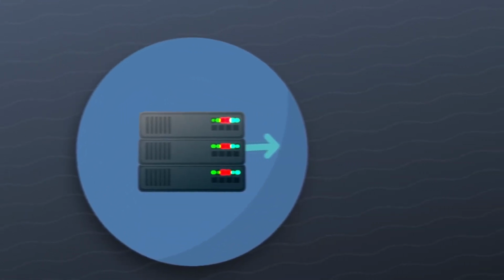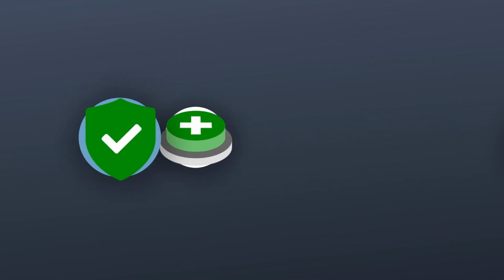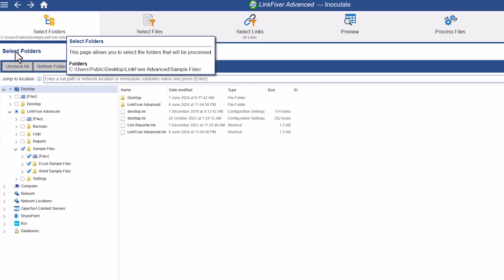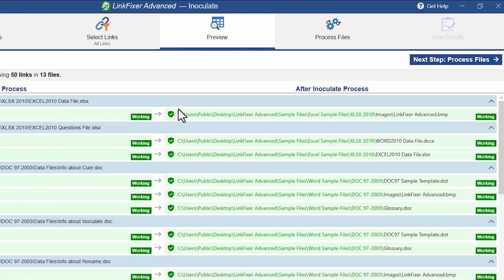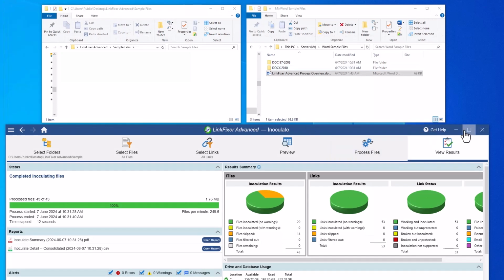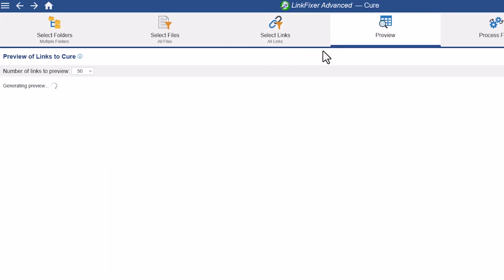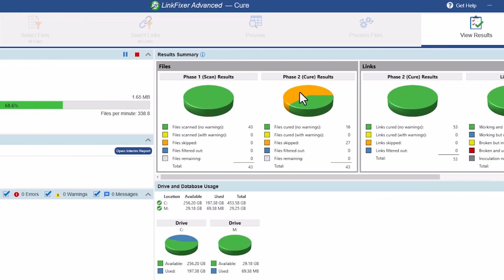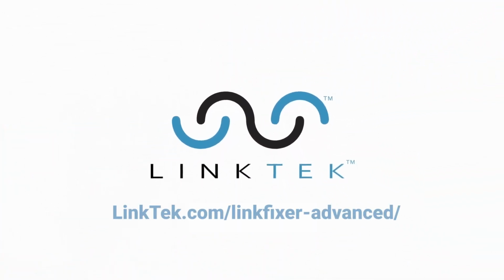File Migration Tool Protects Links & Prevents Embarrassing, Career-Threatening Data Loss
Want to be the resident magician in the IT department? Want to know how to eliminate a
common cause of missing data following data migration? Never want to hear another
end-user complain about missing data? Want to drastically reduce downtime and
disruption? If you’ve answered “yes” to any of these questions, this video — about a file
migration tool that can help you achieve all the above — is for you!

Do you love fixing broken file links caused by data migration, server consolidations, or
name changes to files or folders? Or how about data loss, downtime, disruption, and
complaining end-users? Do you love them too? No? Then meet _LinkFixer Advanced,_ the
only file migration tool that offers an almost magical level of protection for your linked
data.

With support for SharePoint, OneDrive, OpenText and Microsoft 365, _LinkFixer_ _Advanced_
can help IT professionals save countless hours of manually fixing broken links — by
preventing them from breaking in the first place!

_LinkFixer Advanced_ is easy to use, with a simple interface and a range of features,
including the ability to scan over 70 file types, protect links against future problems, and
fix existing link issues faster than a whole team armed with a search and replace tool.

_LinkFixer Advanced_ is an essential tool for any organization that needs to manage file
links with ease and efficiency. Whether it's a small business or a large corporation,
_LinkFixer Advanced_ can help you save time, increase productivity, and protect data. With
support for hyperlinks, OLE object links, mail merge links, and images, as well as the
ability to handle a wide range of file types, _LinkFixer Advanced_ can help you keep all your
files linked and accessible with ease.

All the features, FREE, for 21 days, with no credit card required.

✔ Inoculate: Protects your files against the disease of broken links and allows them to
be automatically cured.
✔ Cure: Fixes all your inoculated links automatically.
✔ Move/Rename: Moves and renames your files and folders while automatically
maintaining their links.
✔ Modify Links: Fixes links that are already broken and makes whatever changes you
want to any number of links.
✔ Scan Only: Scans your folders, files, and links and populates your _LinkFixer Advanced_
database.
✔ Reports: Generates reports from the file and link information stored in your _LinkFixer_
_Advanced_ database.

Why choose _LinkFixer Advanced_ by LinkTek?
LinkTek is trusted by thousands of businesses around the globe. Additionally, we take
your privacy and security seriously, which is why we offer the following assurance:

∙When you use our software, LinkTek will have no access to your database.
∙The password field value for the username or password authentication is
encrypted using AES (Advanced Encryption Standard) 256-bit encryption, a
variant of the Rijndael algorithm.
∙The password field value for Microsoft 365 authentication is never known by
_LinkFixer Advanced_ and can, therefore, never be stored by us.

migration ideas off of someone. We offer one-on-one product demos and expert tech

_LinkFixer Advanced_ can report, manage, and repair links contained within the following
file types:
✔ Adobe Acrobat 4.0-9.0 (PDF)
✔ Adobe InDesign 1.5-CC2015 (INDD)
✔ Adobe PageMaker 6.0-7.0 (P65, PM6, PMD)
✔ Autodesk AutoCAD R13-2016 (DWG, DXF)
✔ Bentley MicroStation 8.0 (DGN)
✔ Hypertext Markup Language (HTM, HTML, MHT, MHTML, SHTML, SSI)
✔ JavaScript (JS)
✔ Macromedia Flash (SWF)
✔ Microsoft Access 97-2016 (ACCDB, MDB)
✔ Microsoft Active Server Pages (ASP, ASPX)
✔ Microsoft Excel 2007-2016 (XLSB, XLSM, XLSX, XLTM, XLTX)
✔ Microsoft Excel 97-2016 (XLS, XLT)
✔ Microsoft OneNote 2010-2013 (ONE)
✔ Microsoft PowerPoint 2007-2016 (POTM, POTX, PPSM, PPSX, PPTM, PPTX)
✔ Microsoft PowerPoint 97-2016 (POT, PPS, PPT)
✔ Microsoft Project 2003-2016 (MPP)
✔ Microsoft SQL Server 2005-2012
✔ Microsoft Visio 2003 (VSD
✔ Microsoft Visio 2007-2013 (VDW, VDX, VSDX, VSS, VST)
✔ Microsoft Word 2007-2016 (DOCM, DOCX, DOTM, DOTX)
✔ Microsoft Word 97-2016 (DOC, DOT)
✔ Windows shortcuts (LNK)
✔ PNG, JPG, BMP, TIF, and GIF (as child files)